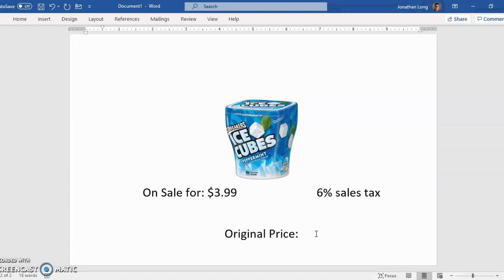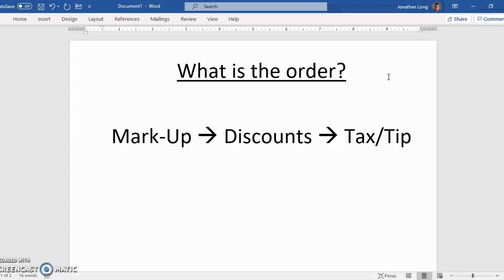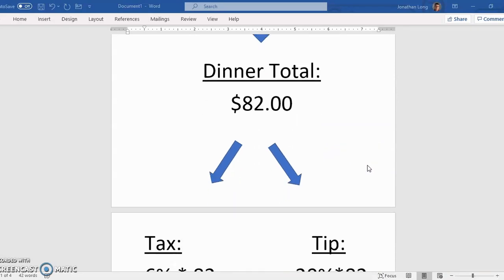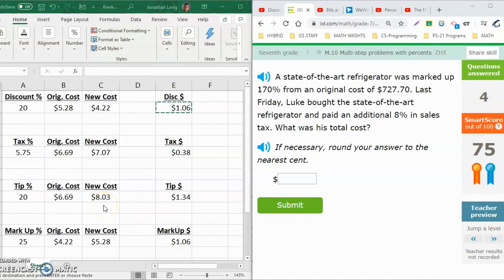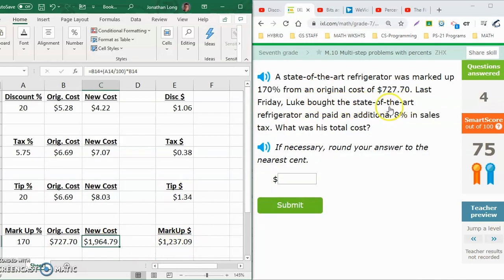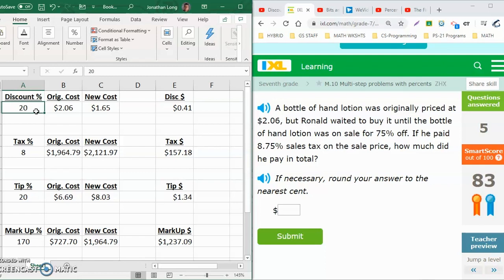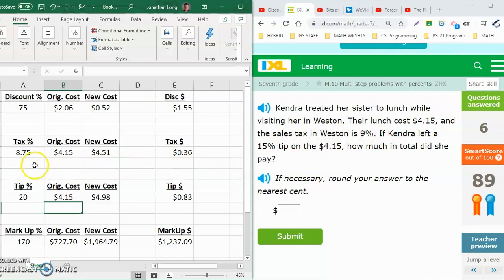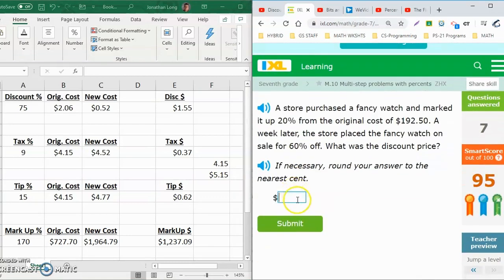MultiStep Percents IXL M10